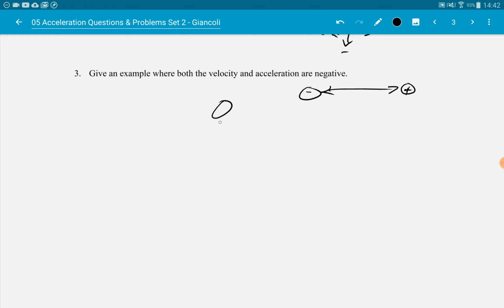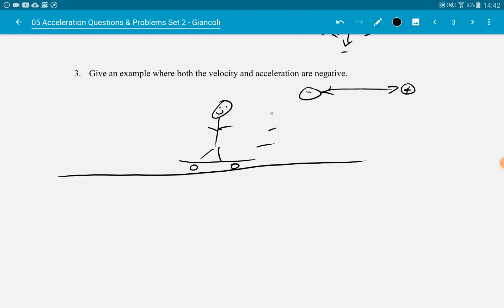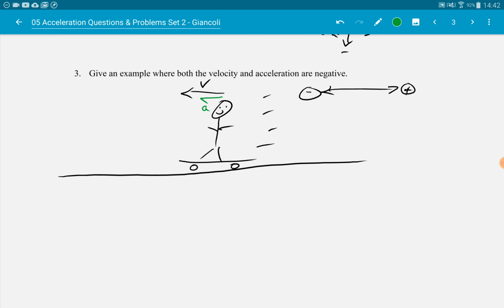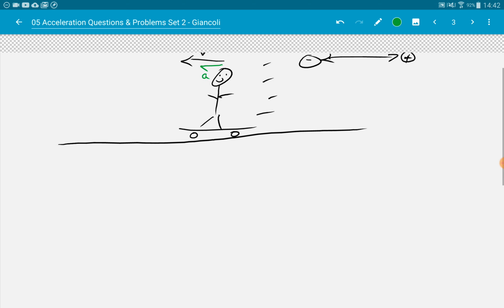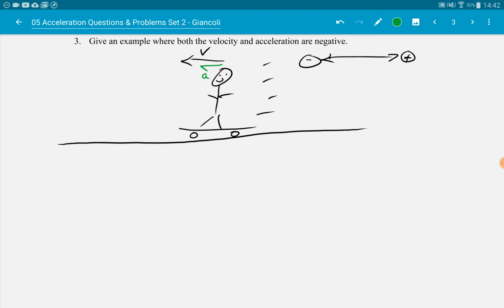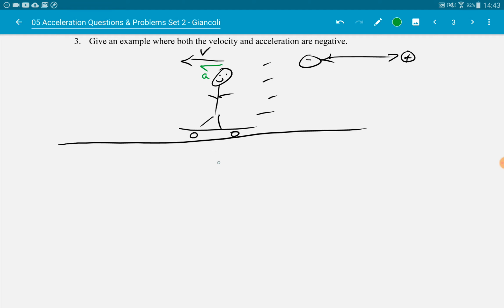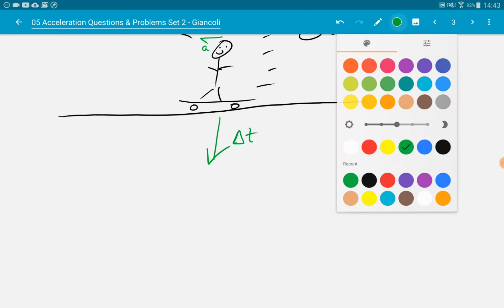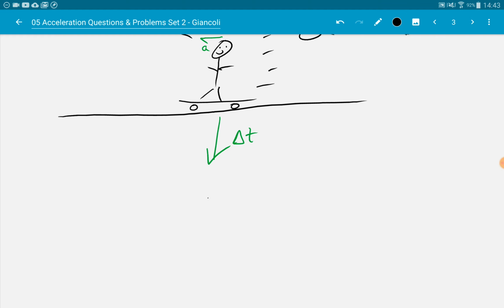Acceleration Set 2, Q3